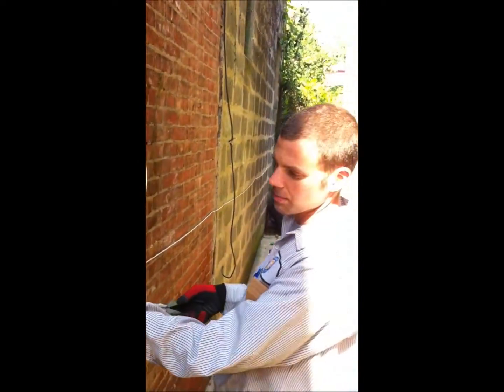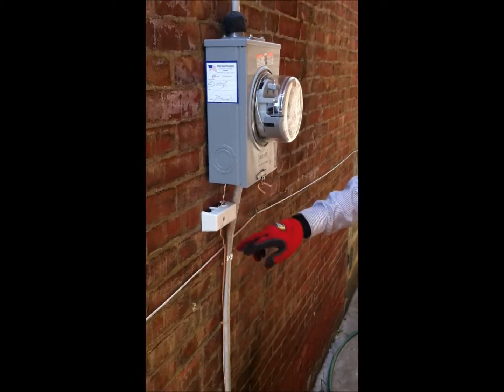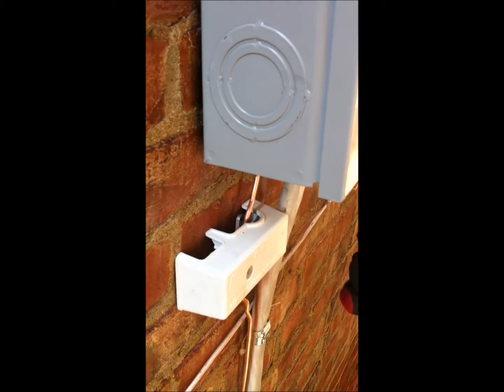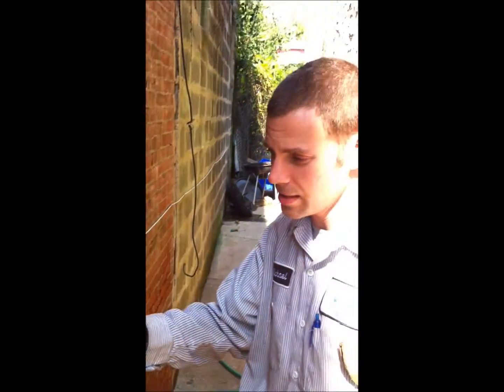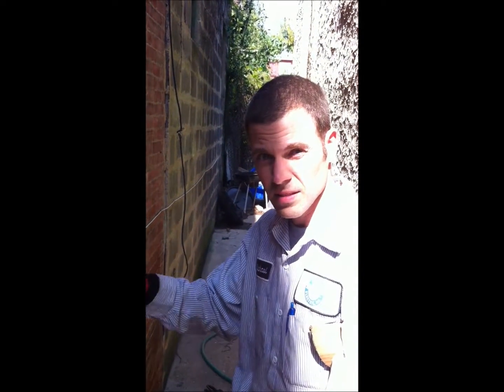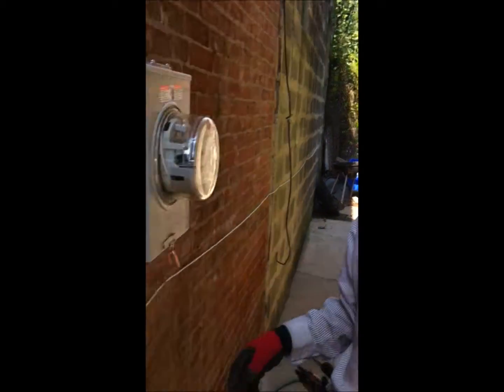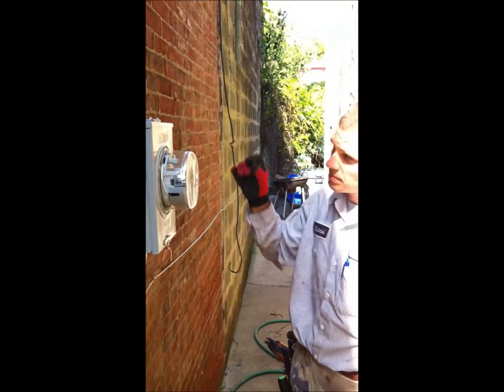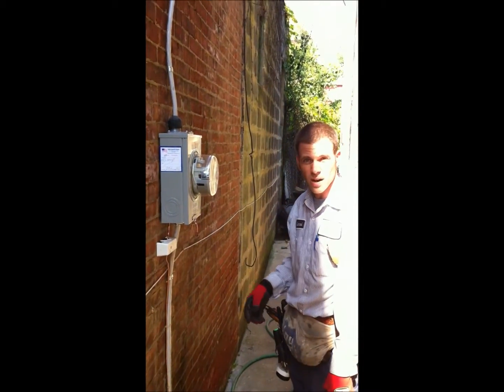Grounding phones and cable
intersystem grounding Termination goes on to the main electrical service to provide grounding for you Phones and cable. Proper grounding is the cause of many of your electric problems. This could save you from costly repairs

As we become more dependent on electronic equipment the importance of having good grounding is becoming more apparent. For this reason the national electrical code has add the need for the addition of an Intersystem Bonding Termination block. Poor grounding can be the cause of your fuzzy TV single or noisy phone line.